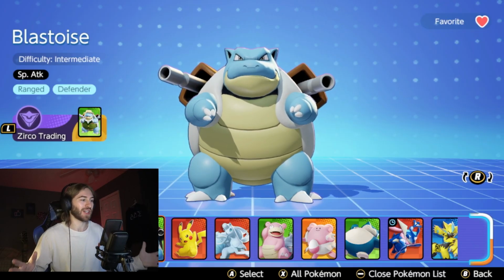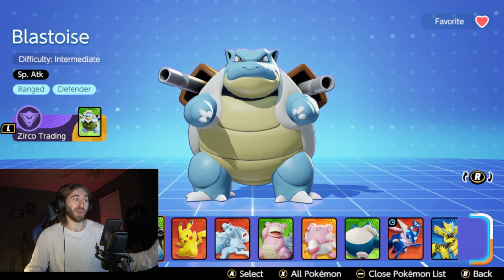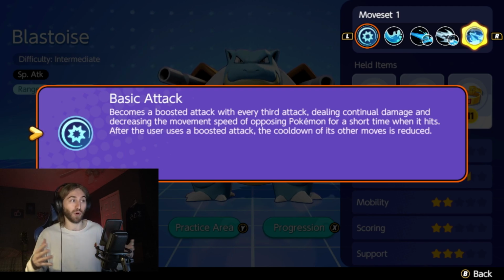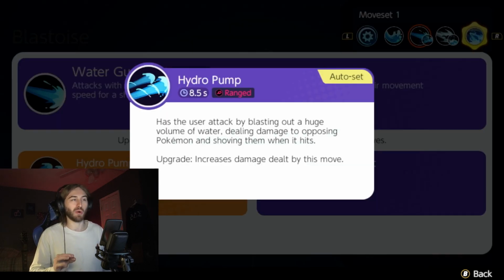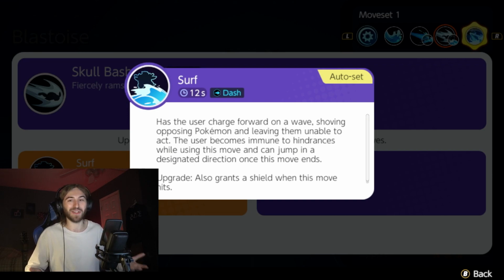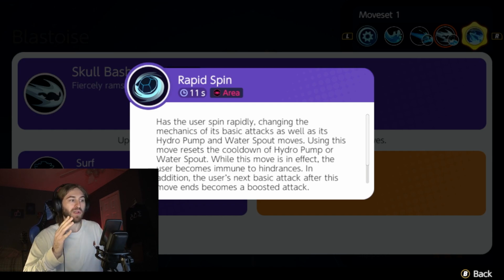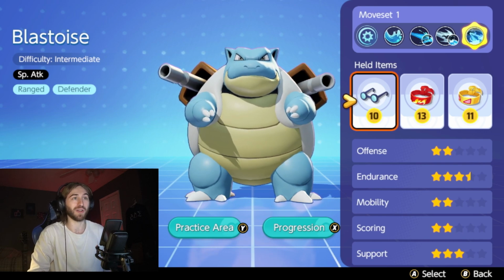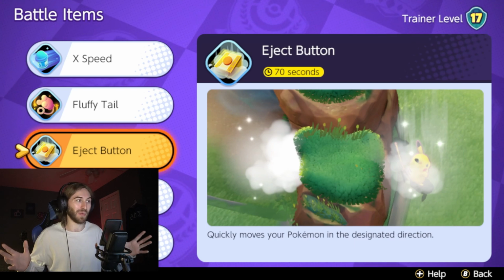Become a BEAST with BLASTOISE in Pokemon Unite | Complete Guide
In this video we will talking about Blastoise in Pokemon Unite how to use him to become a beast! We'll be talking about items, builds, and breaking down each move one by one so that we can fully understand them!

✨ Awesome Stuff I Use & Recommend✨